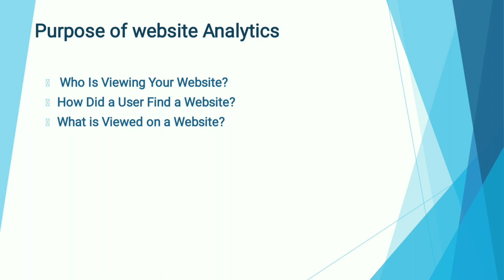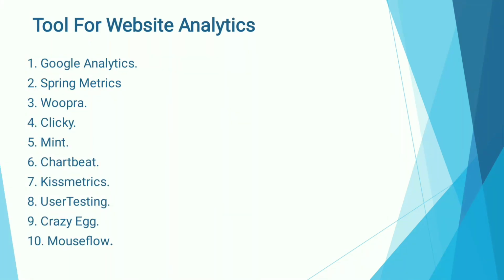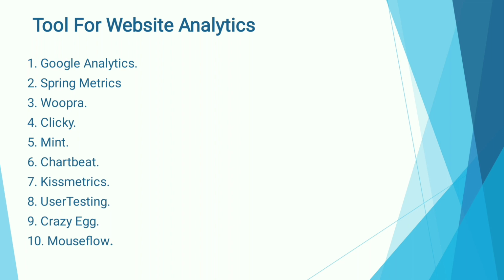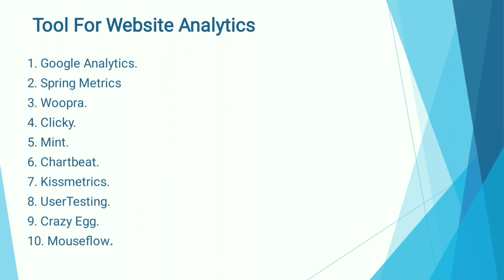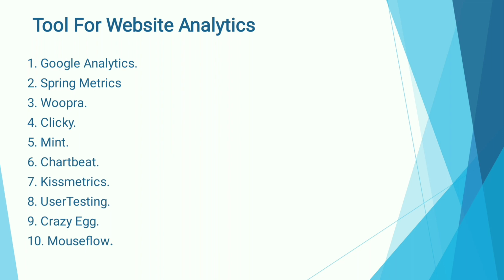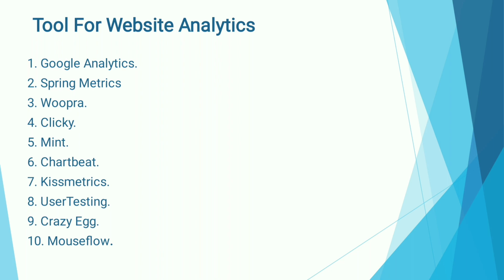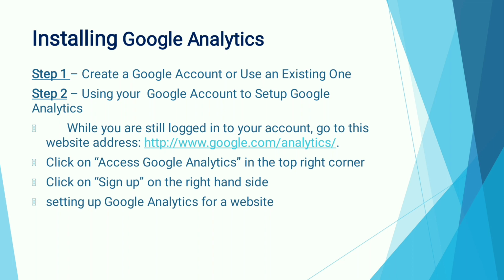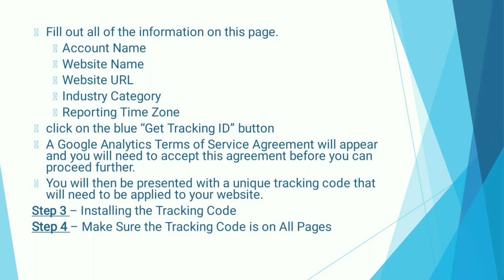Google Analytics: Purpose of analytics | Tools for website analytics | Installing Google Analytics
In this video, you will learn Google Analytics: Purpose of website analytics | Tools for website analytics | Installing Google Analytics.
Google Analytics enables users to track up to 200 different metrics to measure how their websites are performing. While some metrics may be more valuable to certain businesses than others, these are some of the most popular metrics: Users. A user is a unique or new visitor to the website. Google Analytics is a platform that collects data from your websites and apps to create reports that provide insights into your business.
Discover how to set up Google Analytics for your website or app by creating a Google Analytics 4 property, adding a data stream, and adding your Google Analytics code.

google analytics, google analytics tutorial
google analytics tutorial for beginners
google analytics for beginners
install google analytics
wordpress google analytics
add google analytics to website analytics
how to setup google analytics on wordpress
how to use google analytics